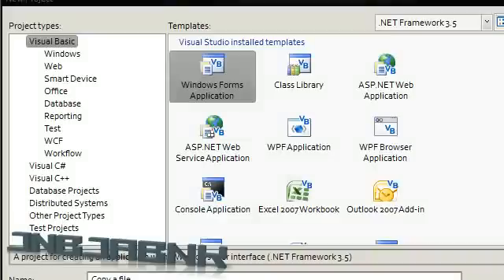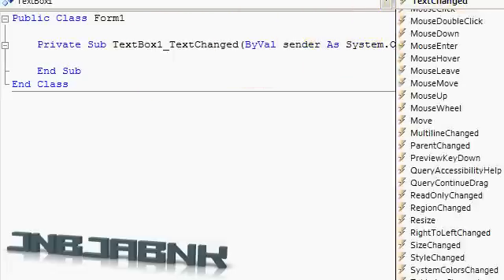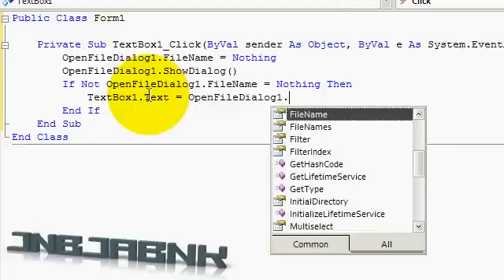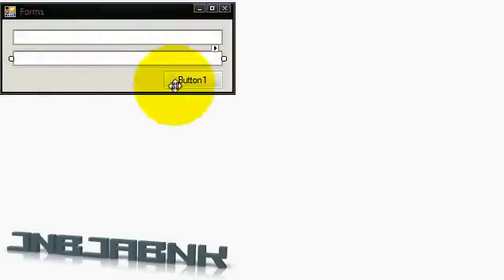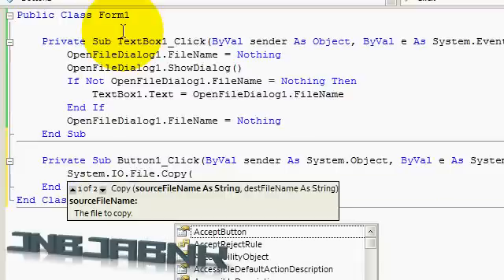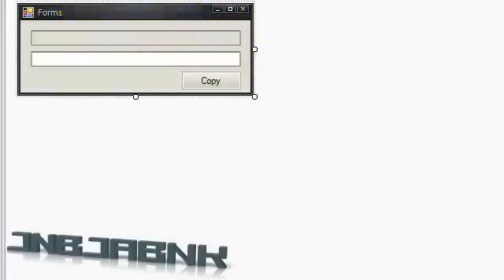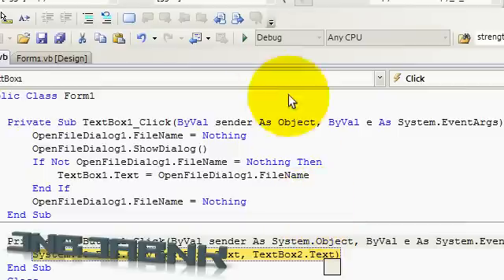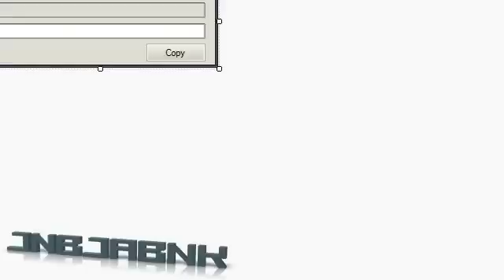Copy file's tutorial [vb 2008/.NET]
In this video i'll show you how to copy file's using the system.io.file 'class'. It's really easy and cool to know. Even beginners can apply this. :D
Thanks ;D